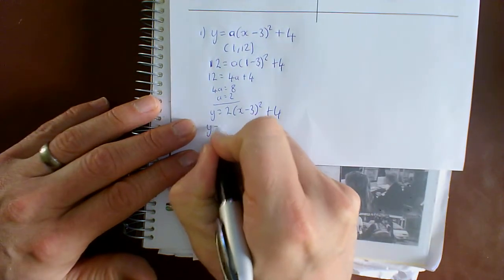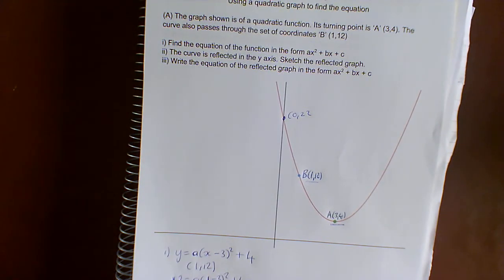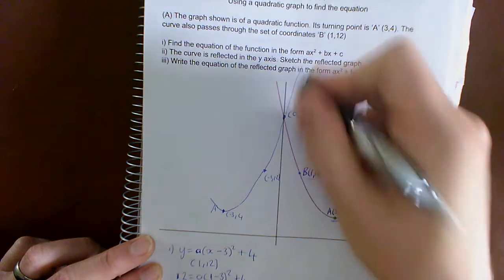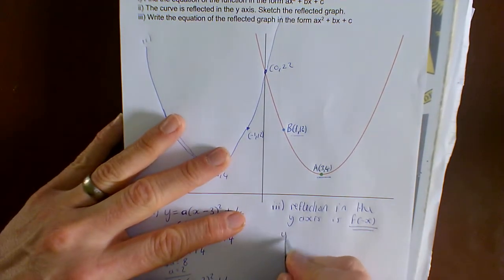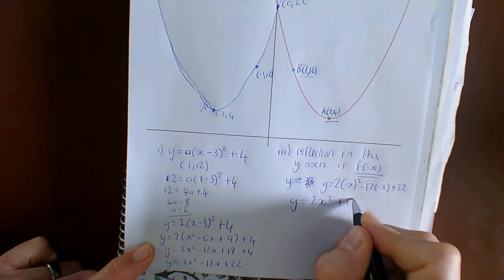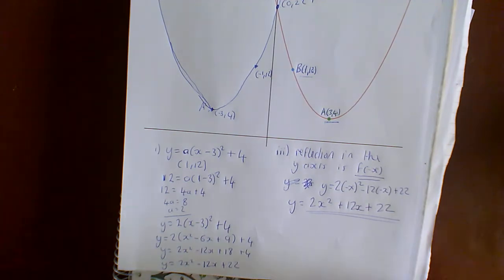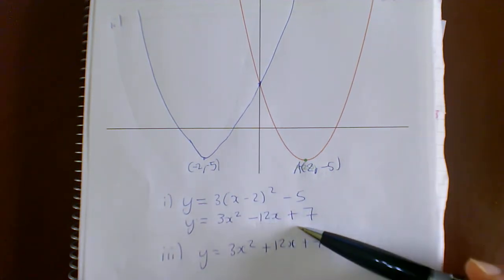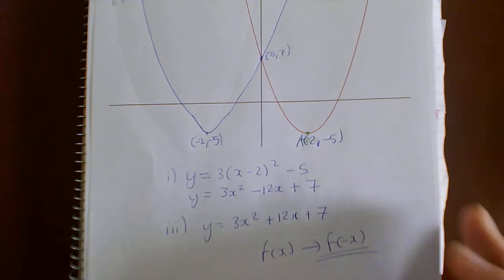Apollo Task 1: Using a quadratic graph to find the equation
Apollo Tasks are aimed at GCSE Maths students striving for grade 8 and 9. These problems require a more complex application of methods that allow for improved understanding. This first task considers a method where you can use a quadratic graph with out knowing the y intercept to find the equation from the min point and another point. It also looks at reflecting the graph in the y axis.